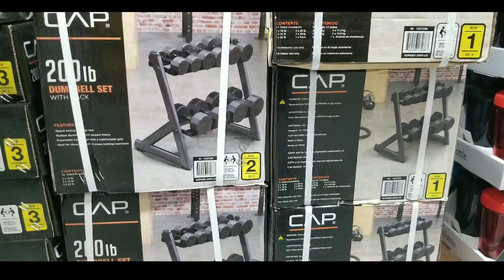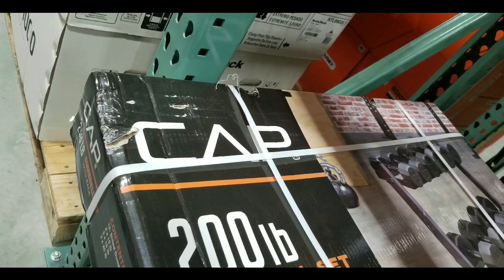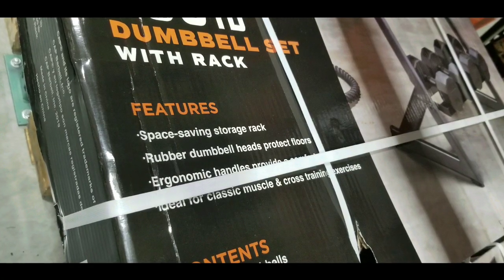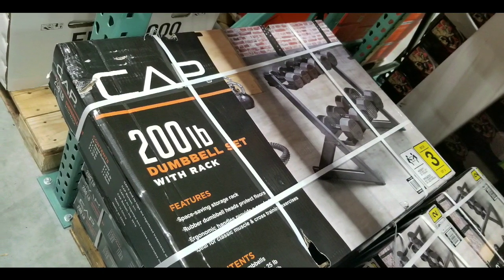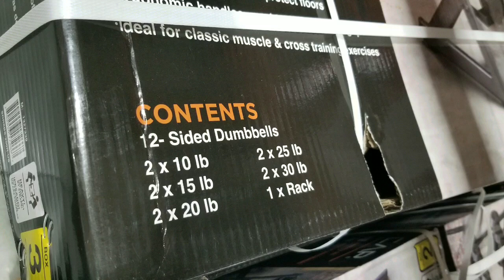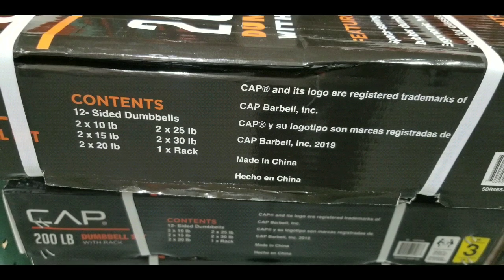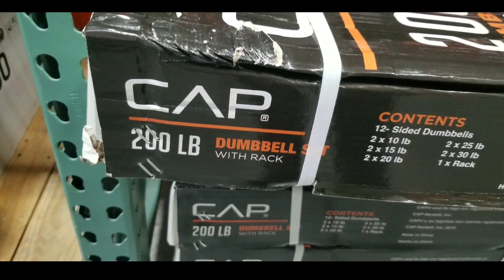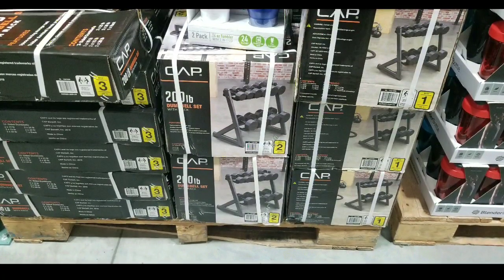Costco! CAP Barbell 200 LB Dumbbell set with Rack! $229!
Costco has the CAP Barbell 200 LB Dumbbell set with Rack for $229! There are similar dumbbell sets online with racks . The dumbbells are rubberized to protect flooring and the rack is space saving.  It has assortment parts of weights totaling 200 pounds.